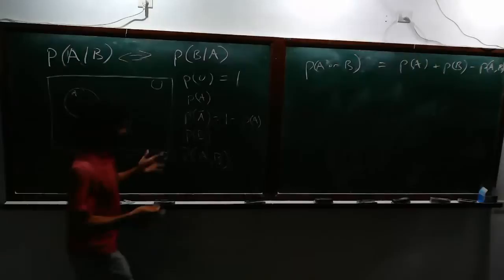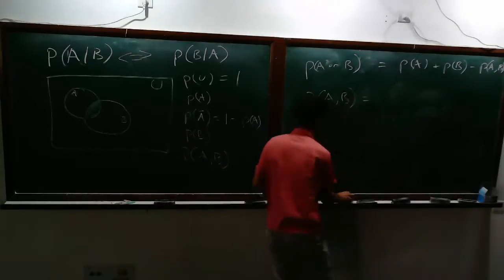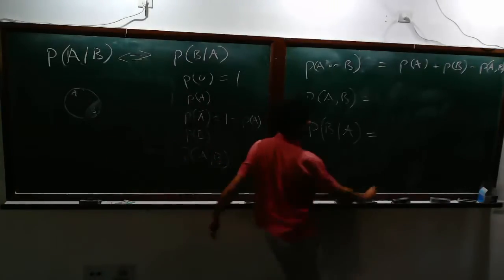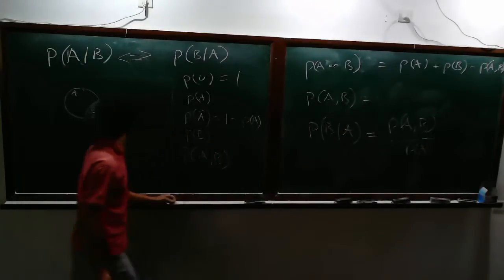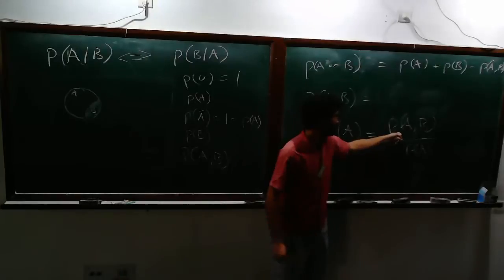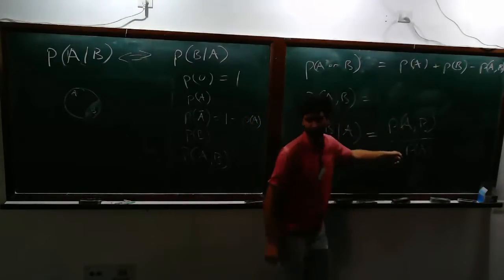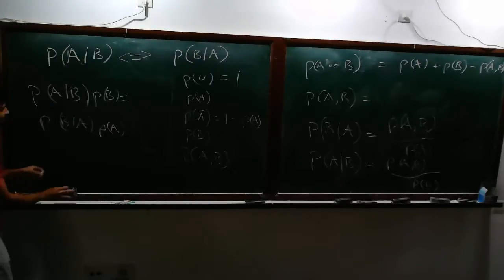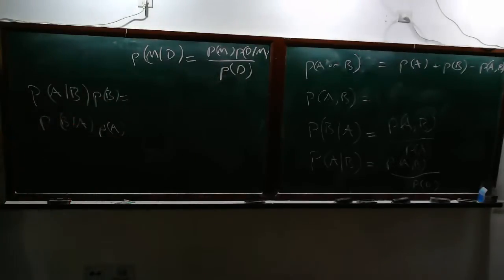IPTA 2019 TempoNest Tutorial